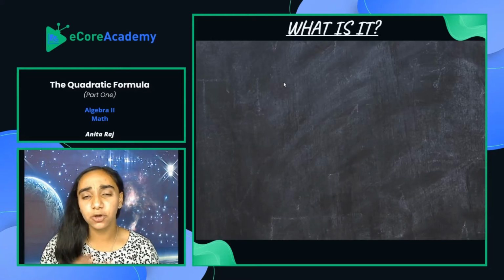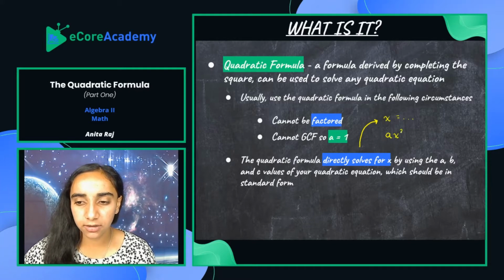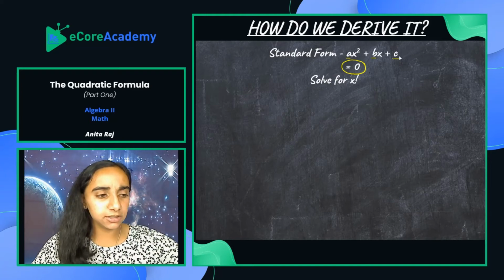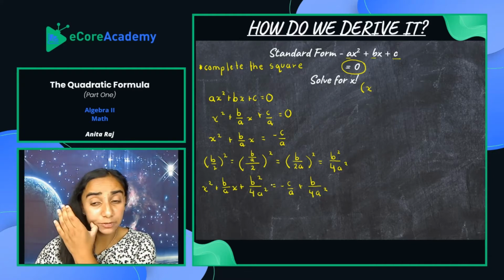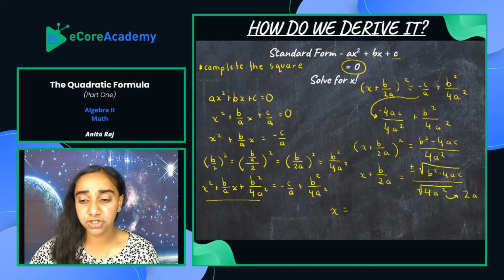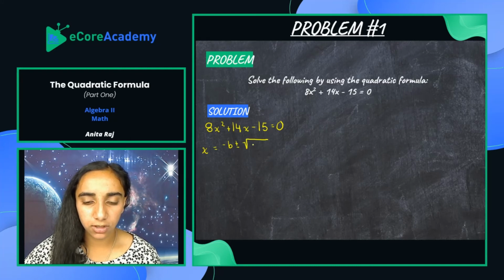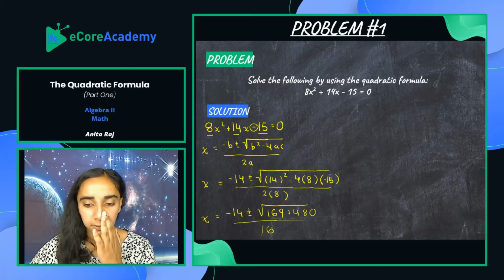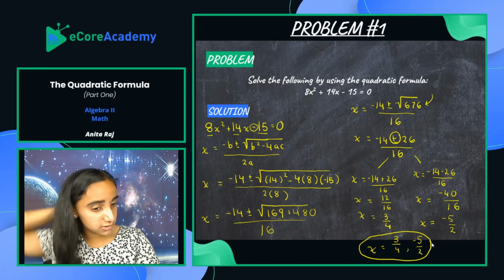The Quadratic Formula (Part 1 of 3) | eCoreAcademy | Anita Raj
Hello, students! Welcome to another Algebra II lesson on eCoreAcademy! Today Anita will begin to discuss the quadratic formula, a formula derived from completing the square with standard form. We can simply plug in the values of a, b, and c from standard form to figure out what x is. We use this when we cannot factor and completing the square is difficult, but the quadratic formula can be applied to any quadratic equation! In this video, we will see how it is derived and do one simple practice problem. Also drop a comment and share!